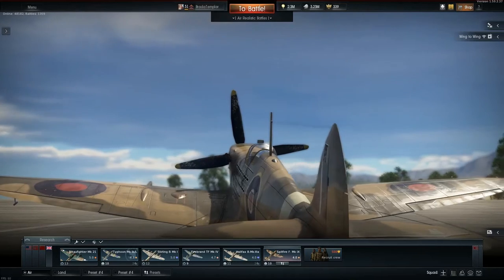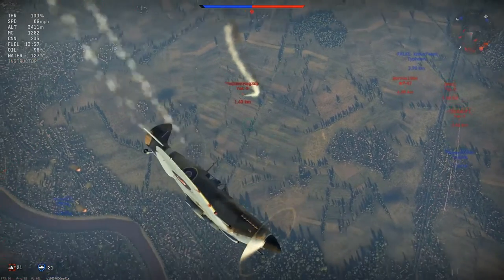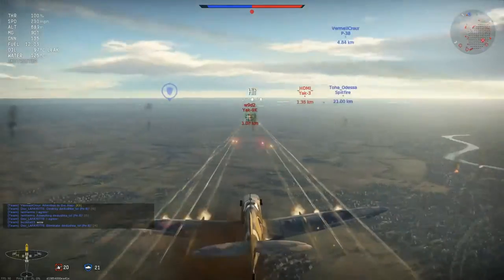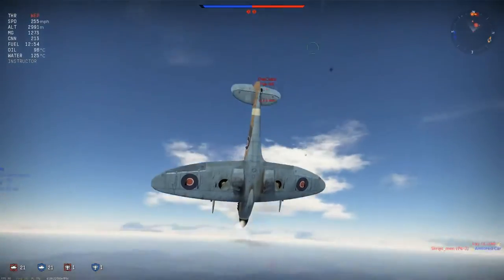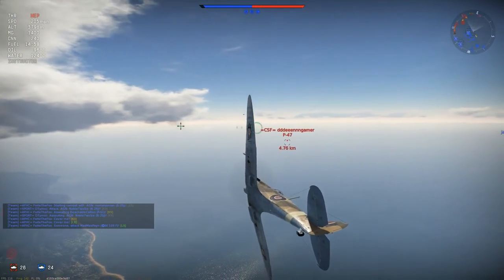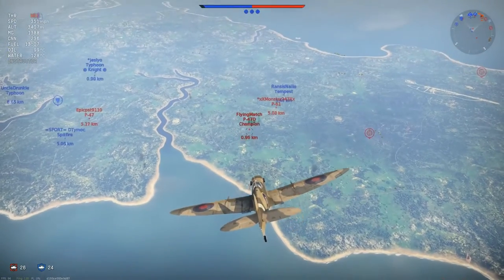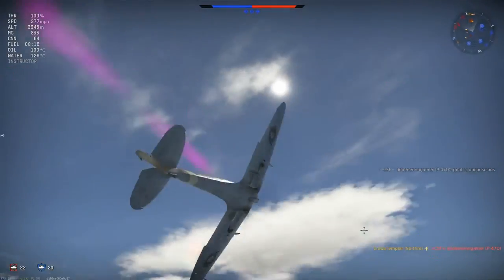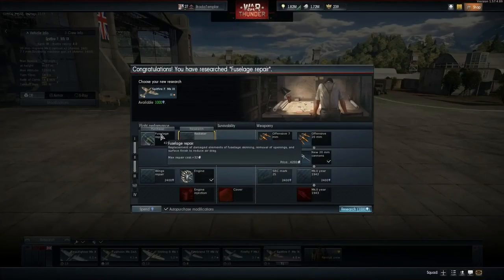War Thunder - Should you get the Spitfire MK IX?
A review of the Spitfire MK IX and whether you should get it or not